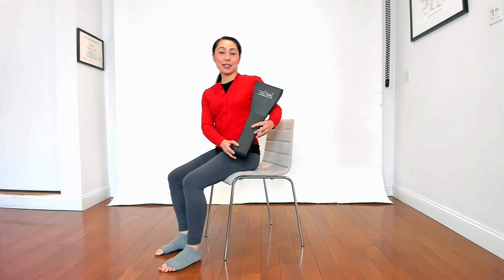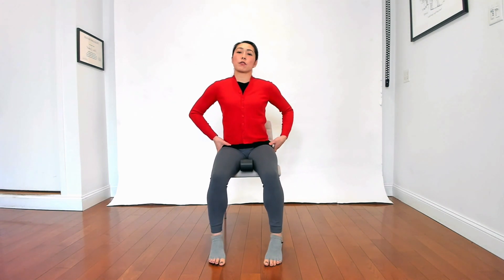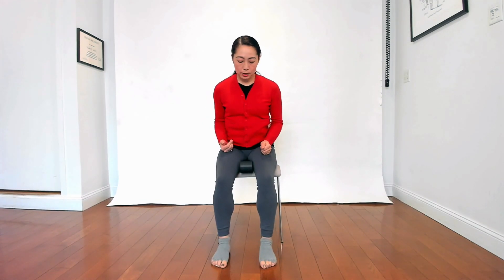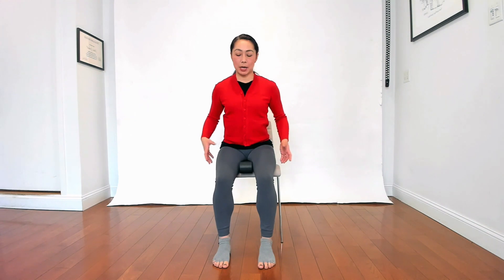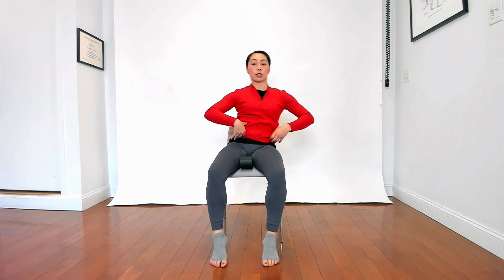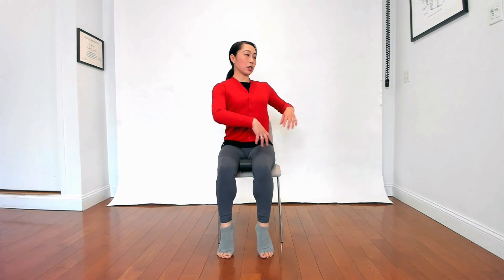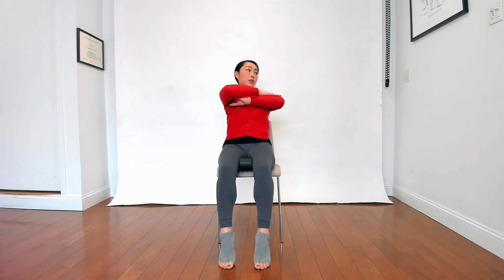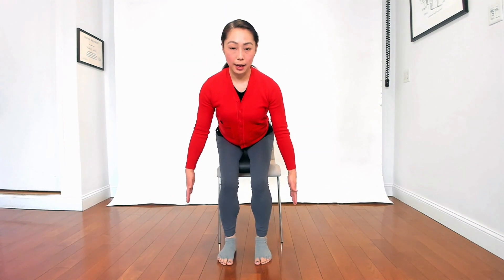Extended introduction to smartseat™ with pelvic floor training